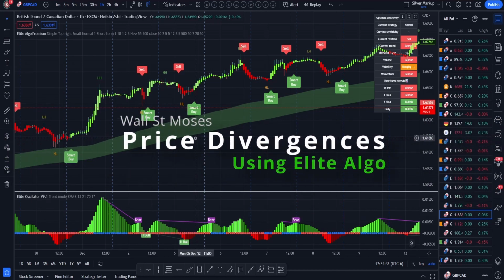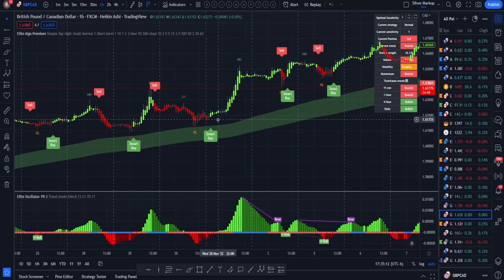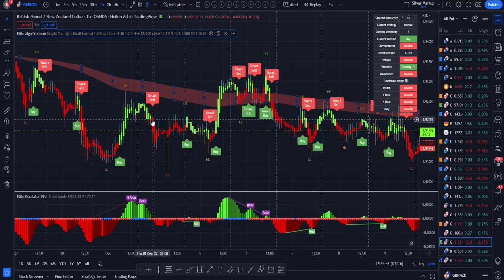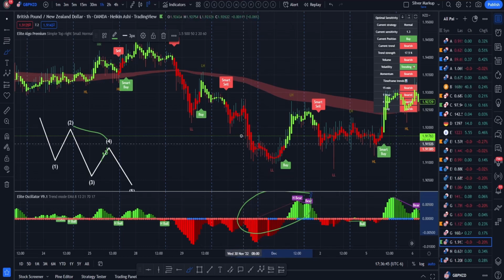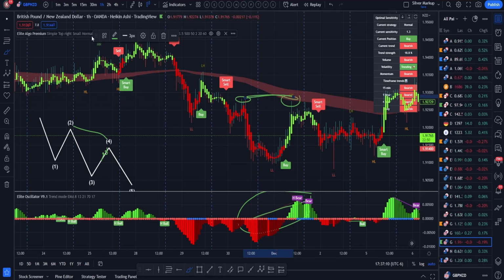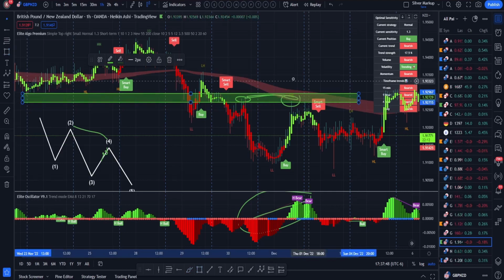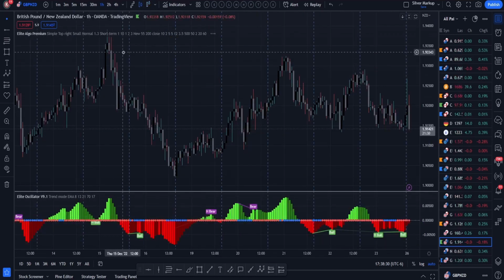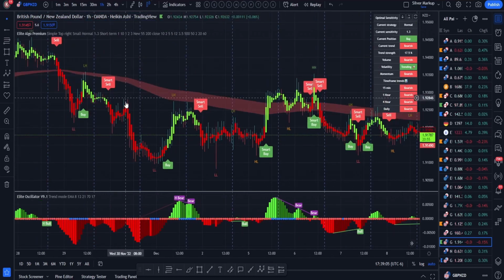Elite Algo Indicator Exposes This Insane Forex Price Divergence Strategy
In this video, we'll be taking a look at a popular forex trading strategy called "price divergence" and how to use it with Elite Algo Oscillator.

This strategy is designed to capitalize on the fact that prices on different forex currencies may be moving in different directions than what the data is showing through difference oscillators and forex indicators. If you follow this forex trading strategy correctly you can possible have a great outcome trading the markets. The Elite Algo Oscillator will help you find all types of price divergences, even the hidden ones.

Use The Promotional Code Displayed ON Website in the Link, Check it out

We'll be using Elite Algo to analyze the current market conditions, and show you how to apply this strategy to trade the forex market. By following this strategy, you can potentially make a lot of money by trading price divergences!

We'll be looking at how to trade price divergences with Elite Algo indicator. This is a forex trading strategy that uses technical analysis to trade on price divergences .Elite Algo indicator is a powerful forex trading tool that can help us identify price divergences and trade accordingly. In this video, we'll go over the basics of Elite Algo indicator and how to use it to trade price divergences. So if you're looking to find a forex trading strategy that uses technical analysis, then this is the video for you!